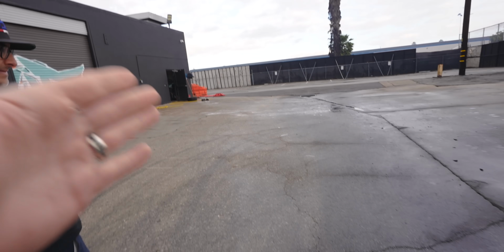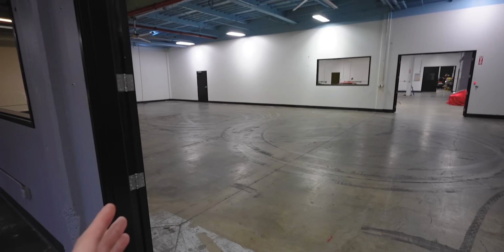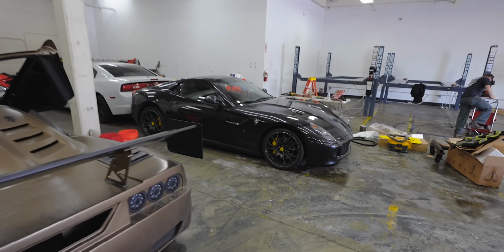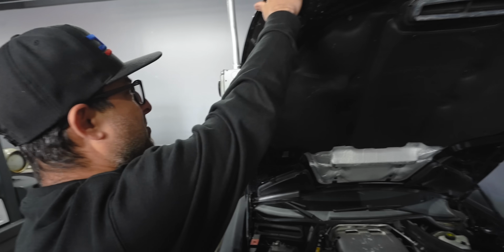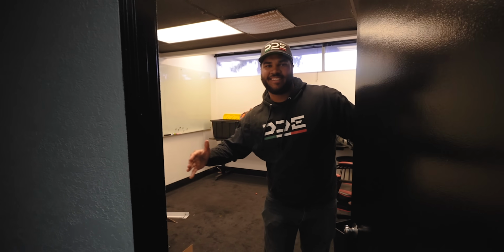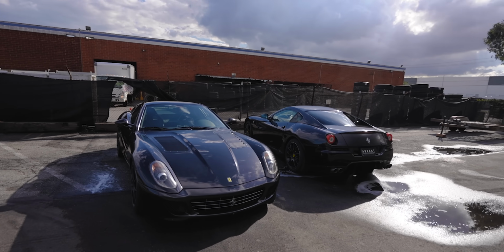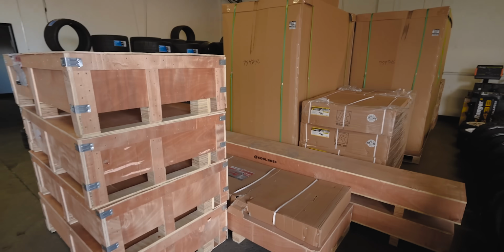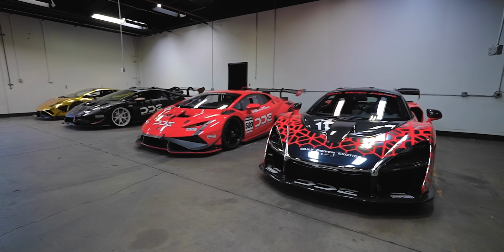TRANSFORMING OLD HOONIGAN GARAGE INTO DDE SERVICE CENTER!